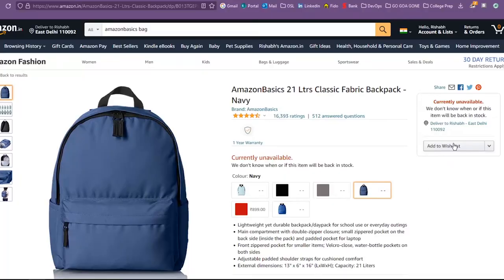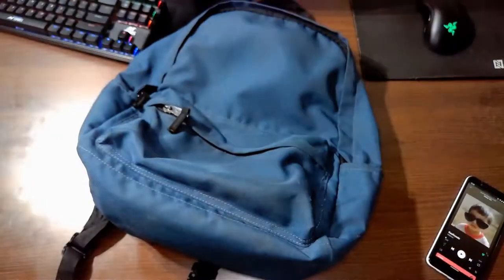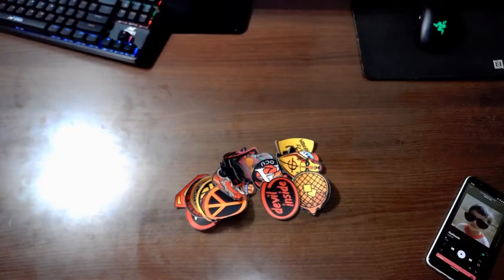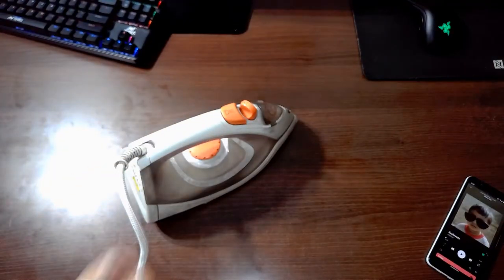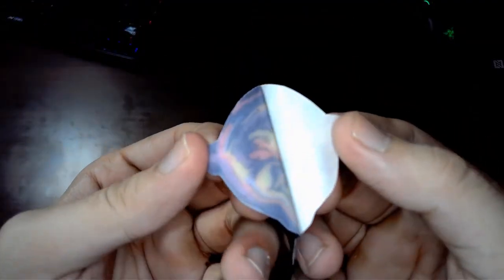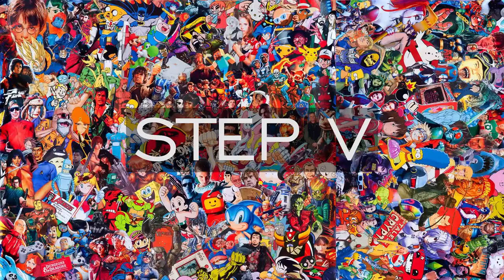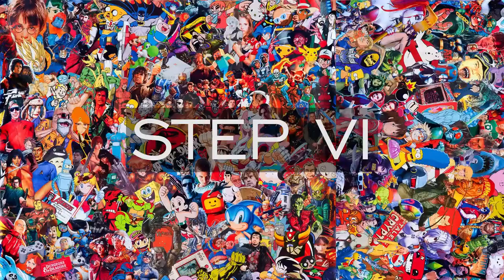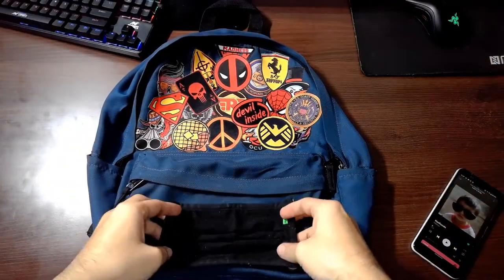Revive your Old Bag | Back to School | College Bagpack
NAMASTE